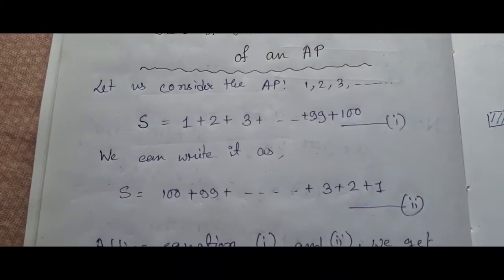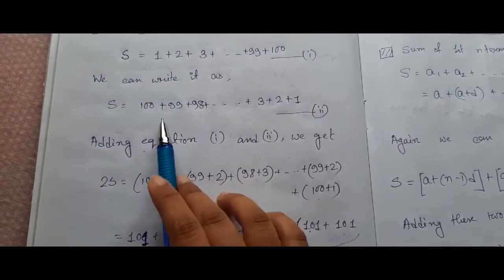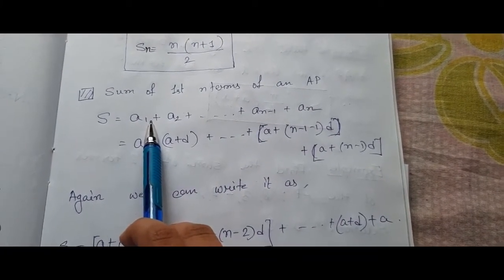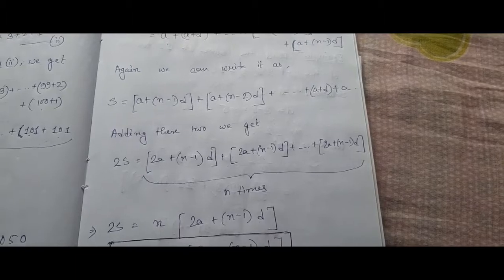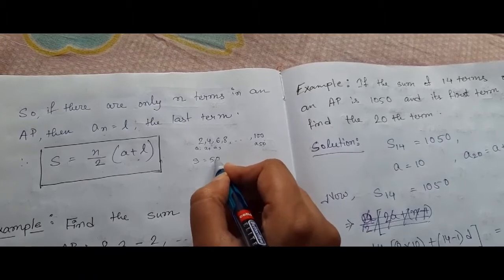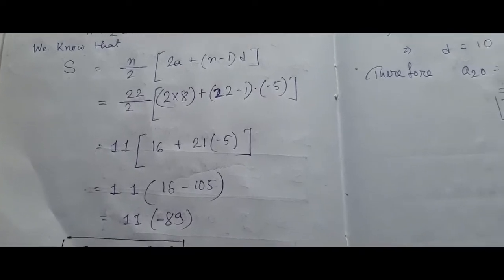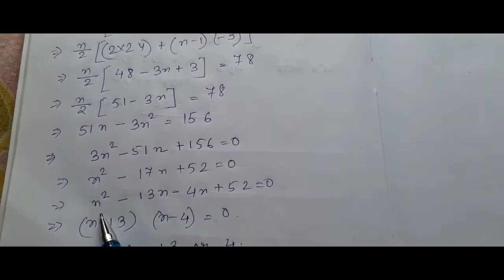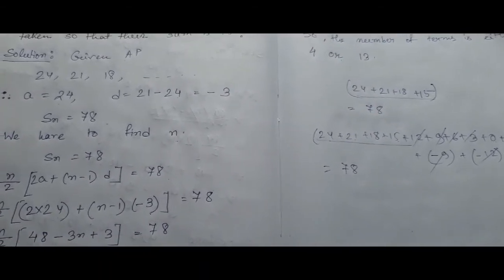Sum of nth term of an AP